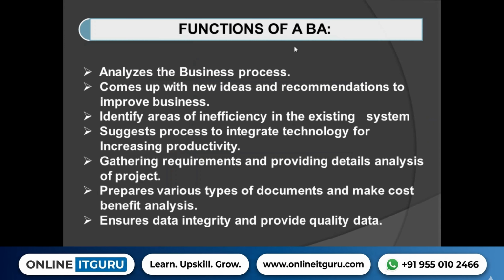Who Is a Business Analyst? | Roles & Responsibilities Explained for Beginners 2026 | OnlineITGuru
🏆 Certifications We Support:
• Tableau Certification
• Salesforce Certifications
• Workday Certification Guidance
• SAP Certifications